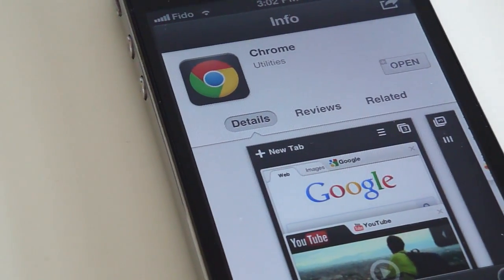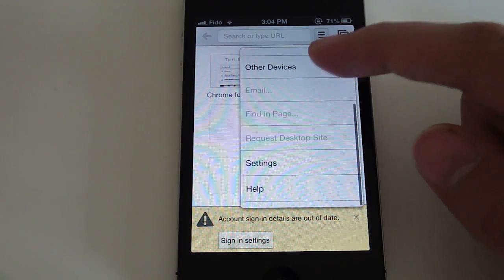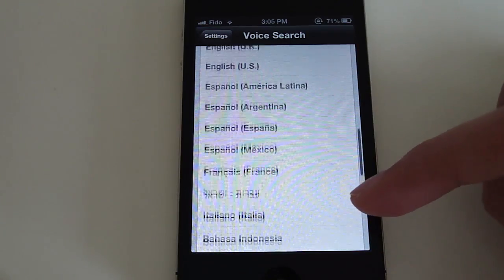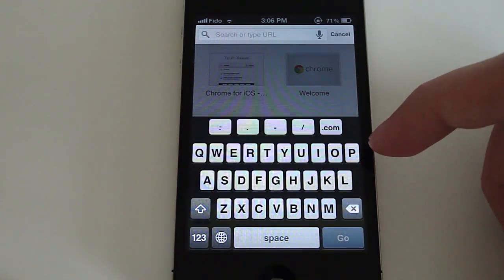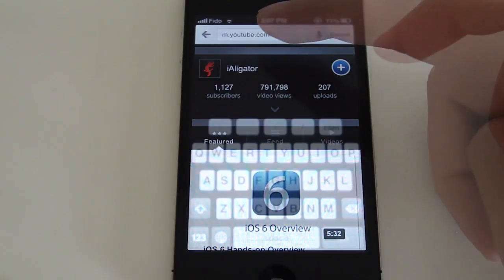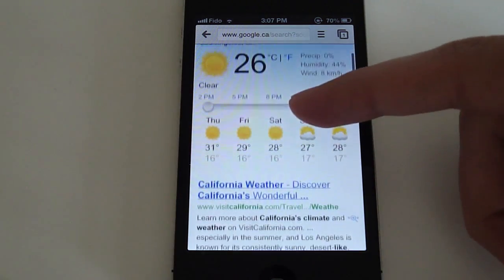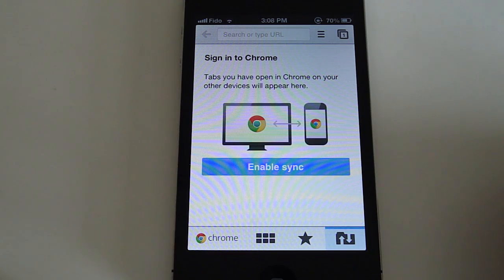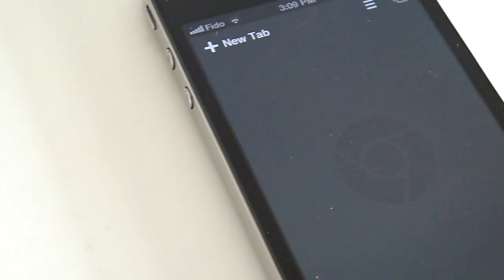Google Chrome for iOS Overview